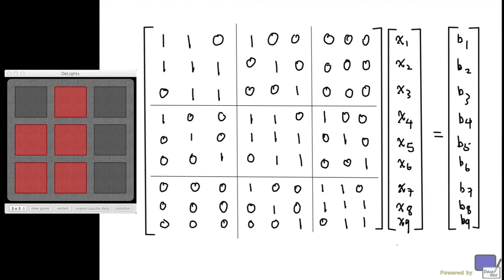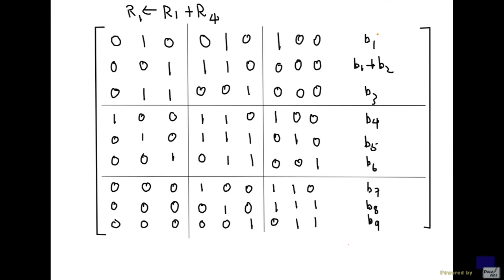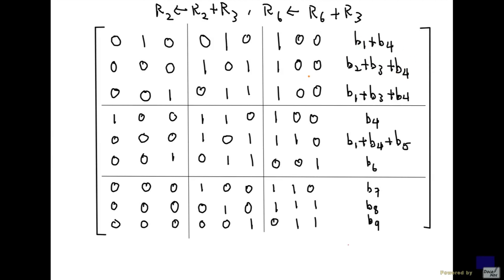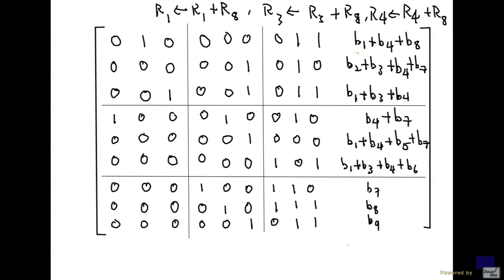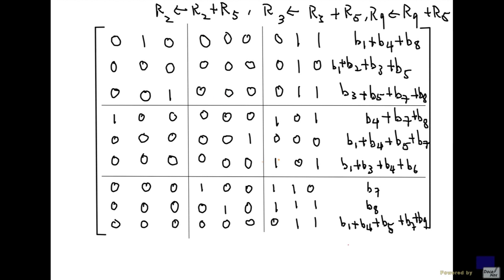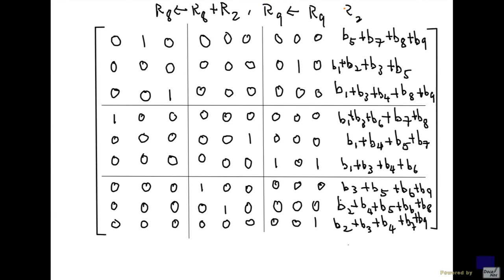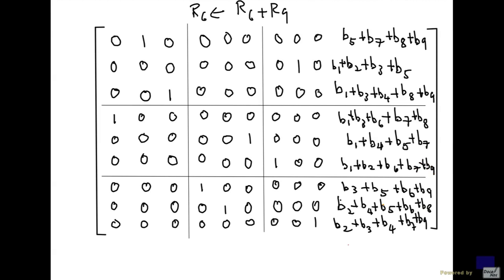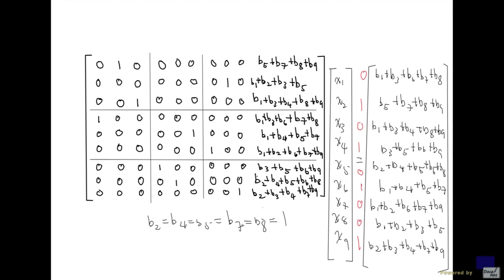Week 4 - Solving 3 x 3 Lights Out completely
The painful process of going through the computations to completely solve 3 x 3 Lights Out is shown in its entirety so you don't have to go through the pain.